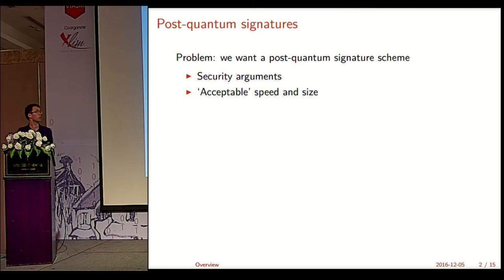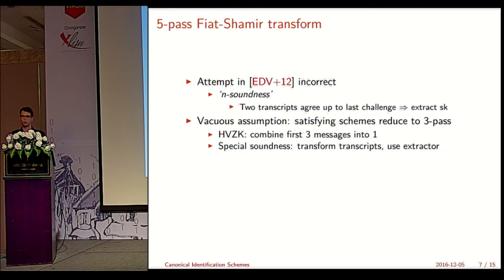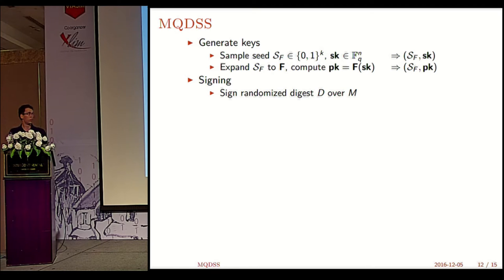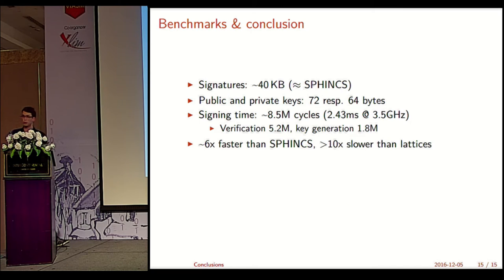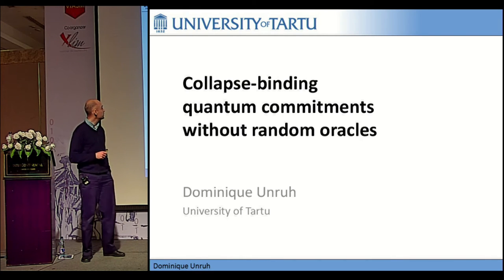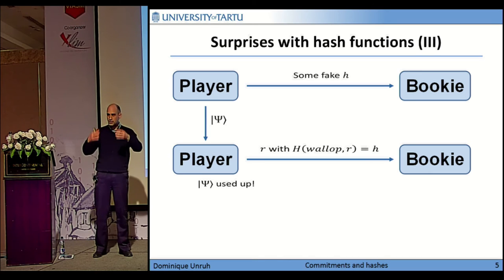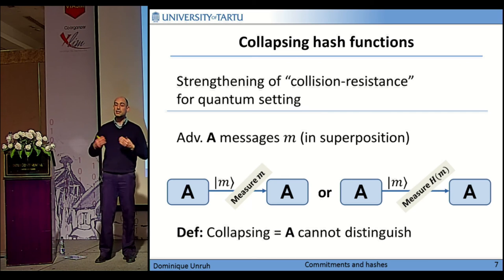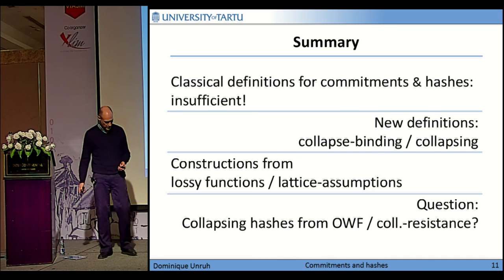Asiacrypt@From 5 pass MQ based identification to MQ based signatures@Ming Shing Chen@Andreas Hülsing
Talk at Asiacrypt 2016. See